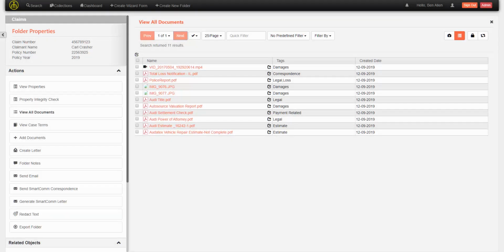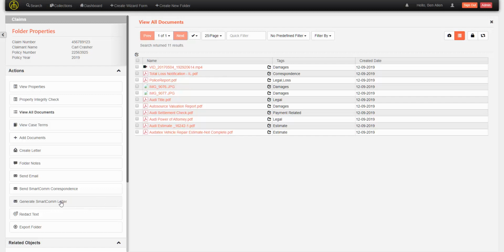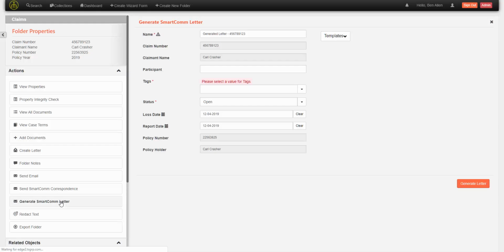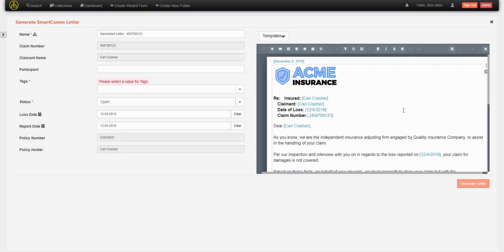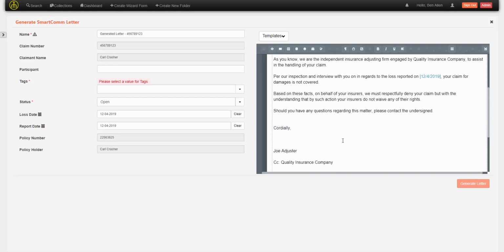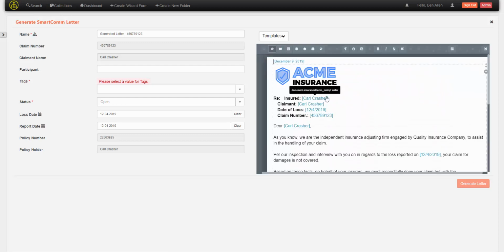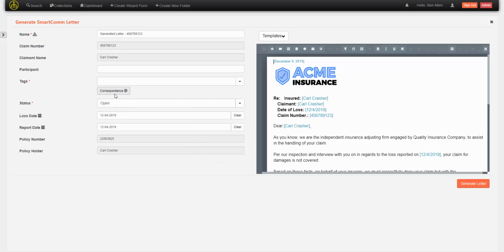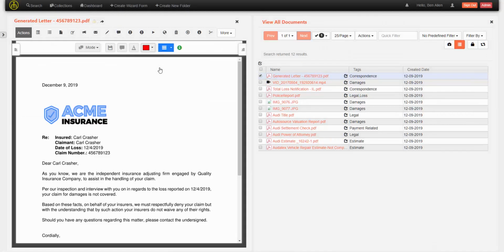SmartCOMM Letter Generation in OpenContent Management Suite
Check out this short demo video to see how OCMS integrates with SmartCOMM. SmartCOMM is the CCM tool of choice to drive accurate, personalized customer conversations with customers.